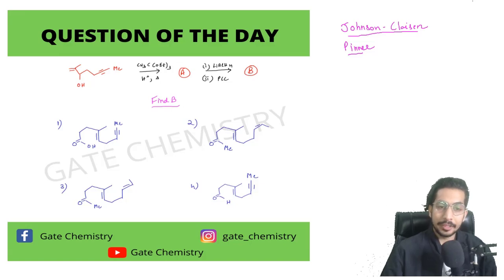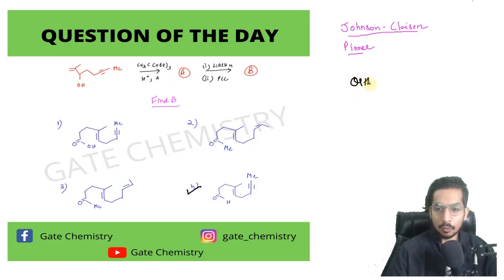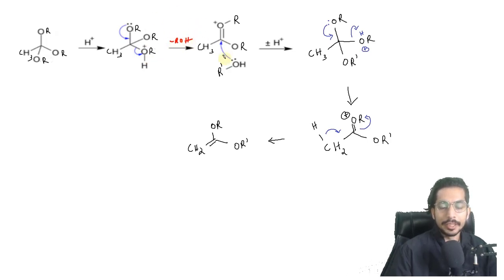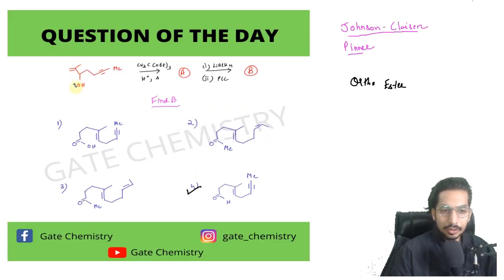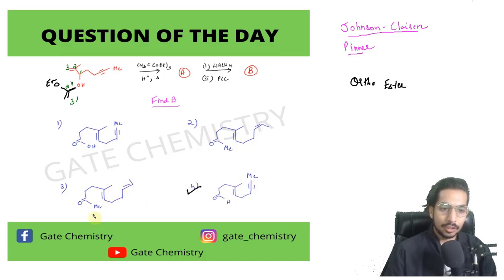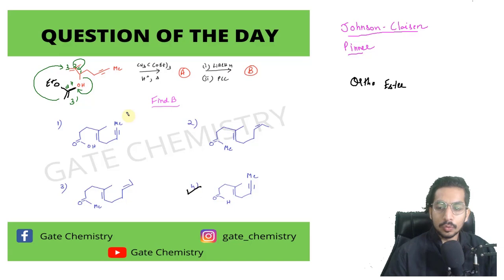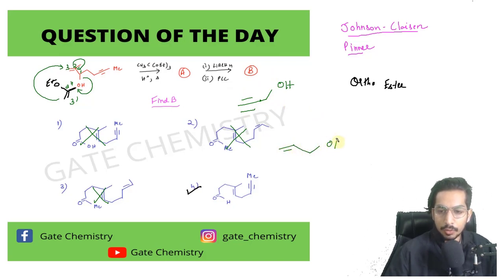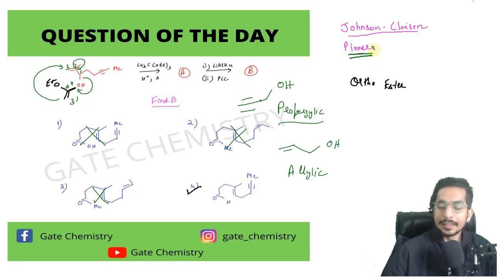Sigmatropic + Pinner Reaction - Question of the Day